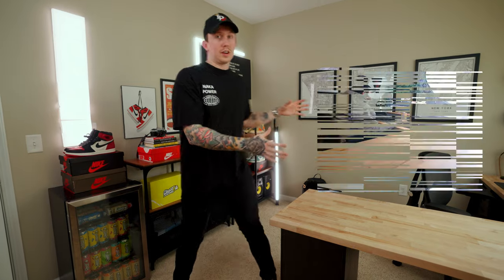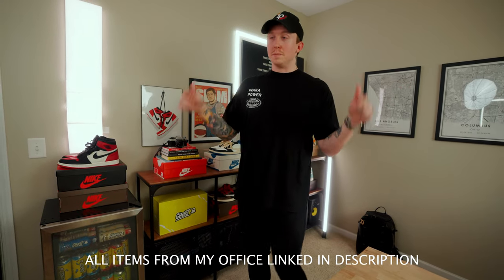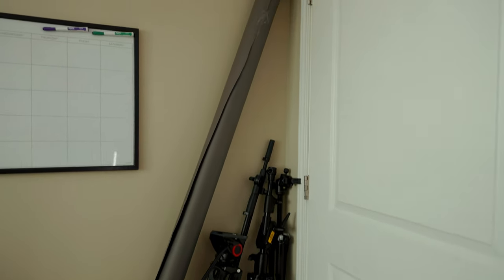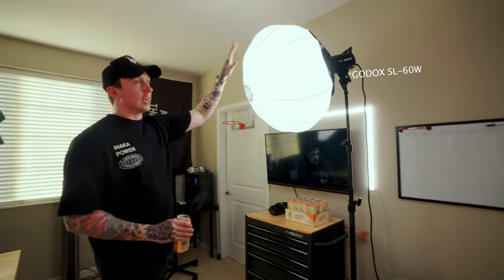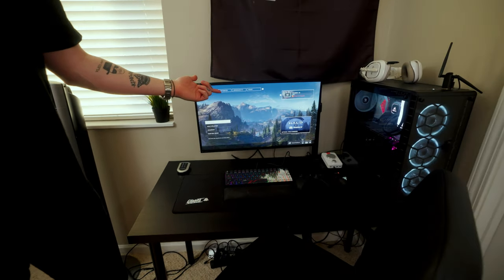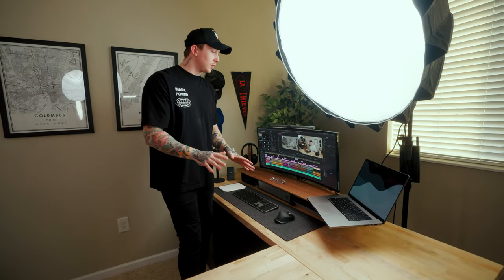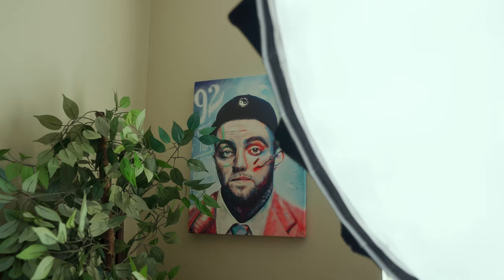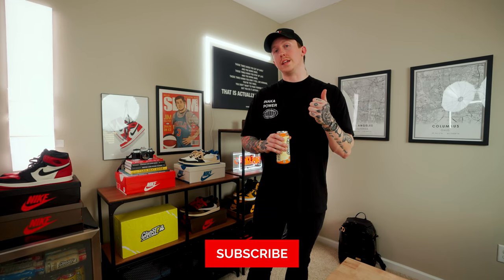MY DREAM YOUTUBE STUDIO SETUP | Room Tour 🔥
MY DREAM YOUTUBE STUDIO SETUP  | Home Office Tour 2022 / Desk Setup 2022

New Presets, LUTS, etc. (This video was colored with my JHAWK SLOG 3 LUT)

⚡️ My Main Desk Setup-
M1 Max Macbook Pro
LG Ultrawide
Monitor Arm
iPad Pro
Mica Sound Bar
Amazon Echo
Anker Wireless Charger
Magic Mouse
Magic Keyboard
Ergo Chair - Autonomous Ergo Chair 2

⚡️ Other Key Products in this video-
Mini Fridge
LifX Beam
Godox Light
Aputure Lantern
Gaming Monitor
Philips Hue
ON AIR Neon
Mini Fridge
Asus monitor

⚡️CAMERA GEAR-
Main Camera - Sony Fx3
2nd Camera - Sony A7IV
Fav Lens - Sony 16-35
The Best Mic Ever
Rode Videomicro (Cheaper Mic)
Crazy Fast SD Card
Main Light - Aputure 120D II
Main Softbox - Aputure LightDome II
2nd Softbox - Aputure Lantern

0:00 Intro
0:17 The Office
0:49 The Backdrop
3:34 The Equipment
5:58 The Gaming Setup
7:27 The Main Desk Setup
11:11 Big Changes